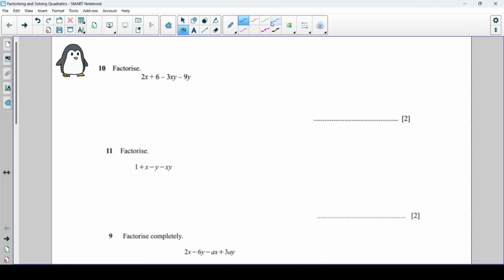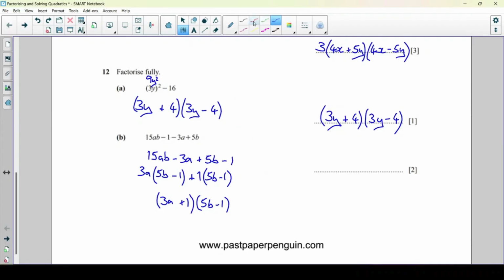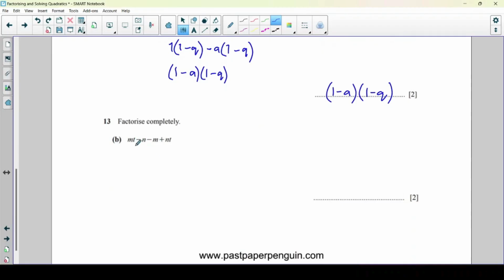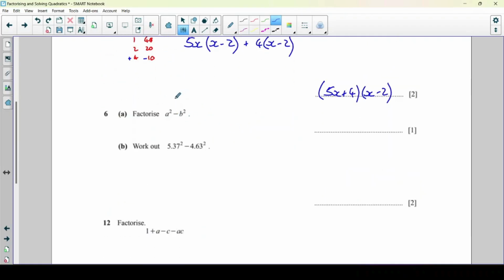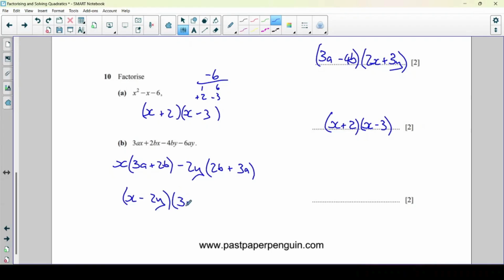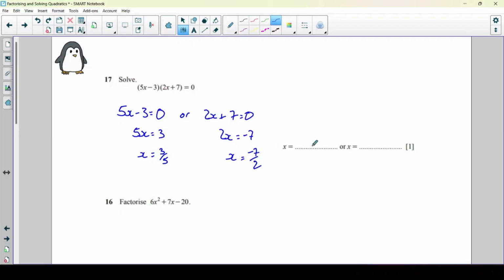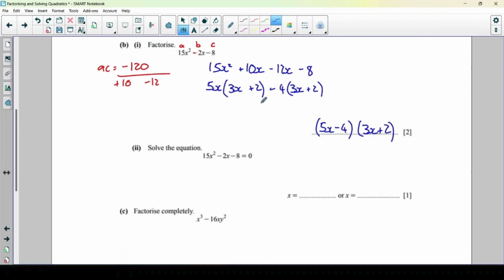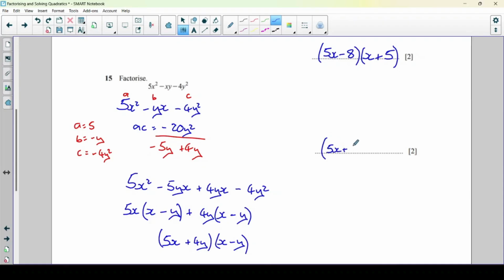Factorising and Solving Quadratics (Cambridge IGCSE 0580)